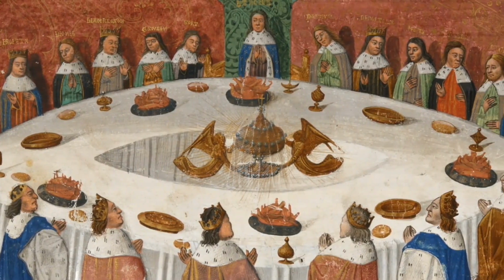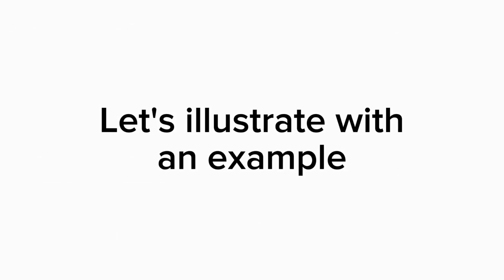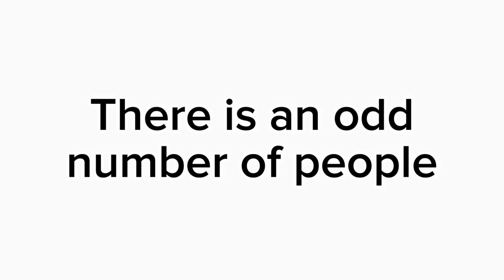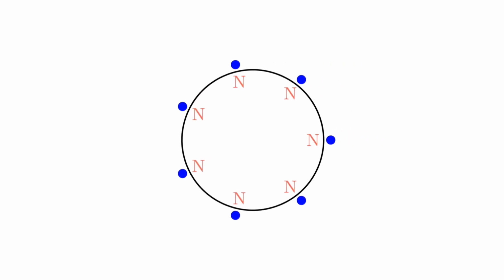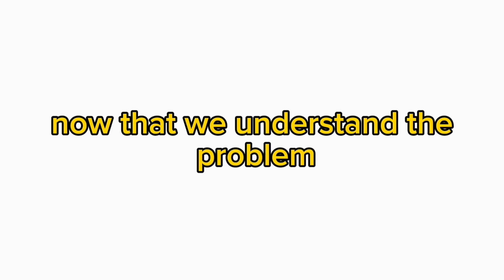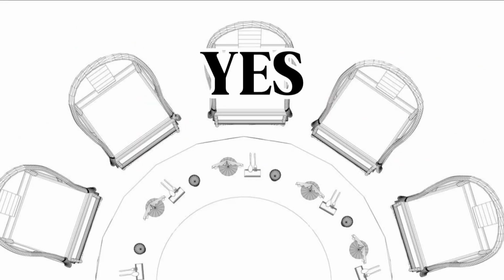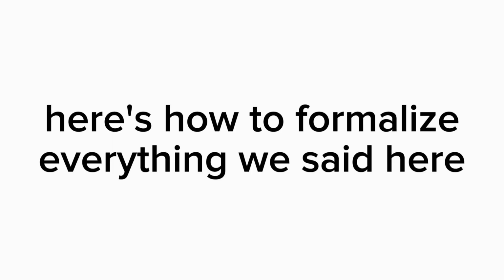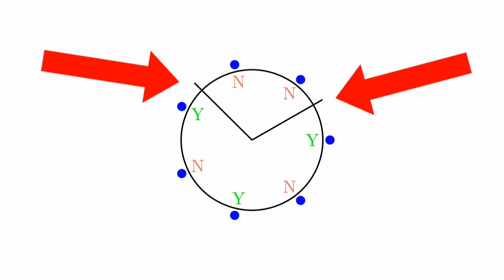Can You Solve The Stable Vote Riddle?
In this video, I present a fun little voting game that always terminates. However, we have to prove that!